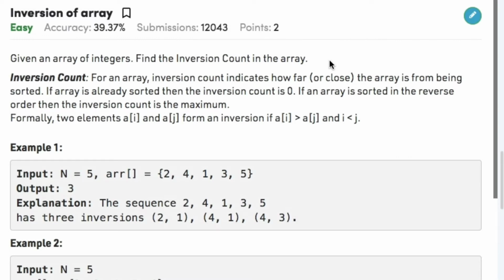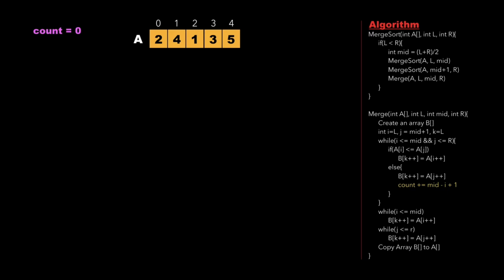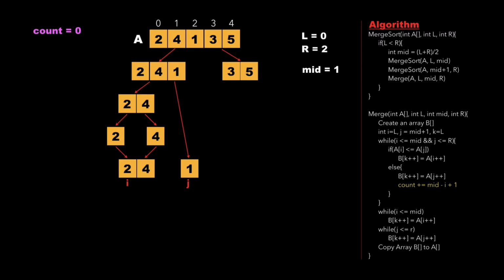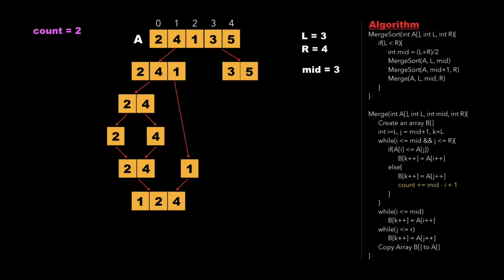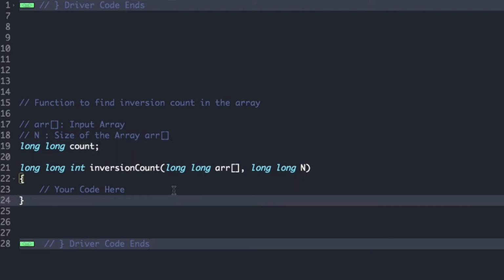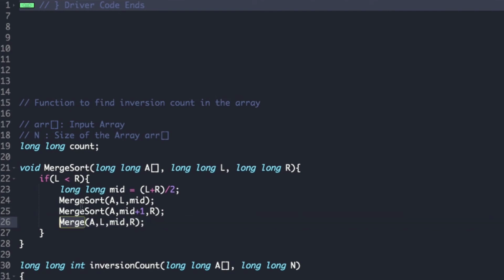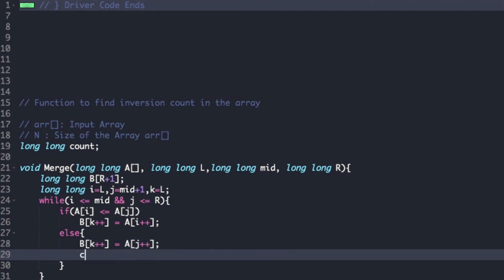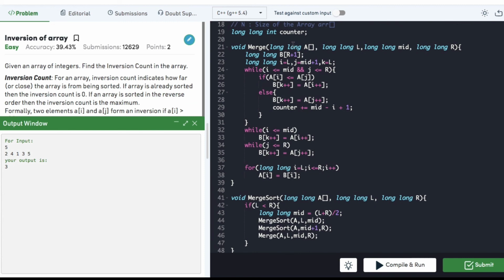Arrays 8: Inversion of Array | Must Do Coding Questions | Interview Preparation | GeeksForGeeks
Topics covered in this video series are:
1.Arrays
2.String
3.Linked List
4.Stack and Queue
5.Tree and BST
6.Heap
7.Recursion
8.Hashing
9.Graph
10.Greedy
11.Dynamic Programming
12.Divide and Conquer
13.Backtracking
14.Bit Magic

Arrays:
8. Inversion of Array